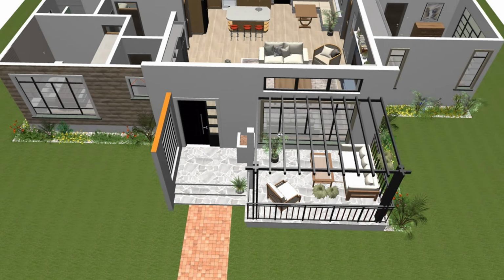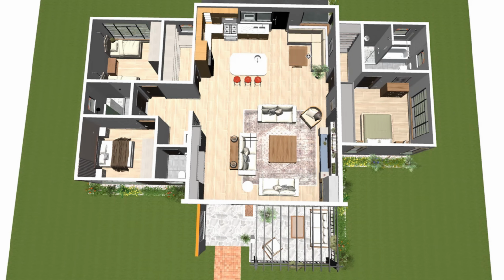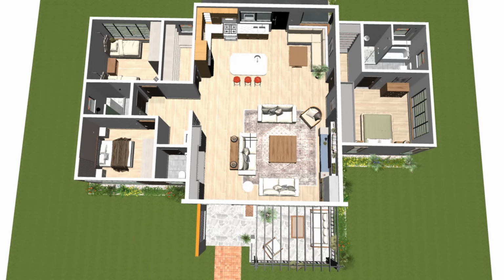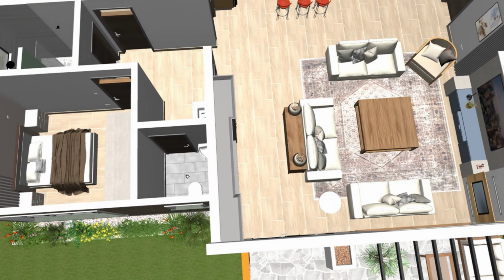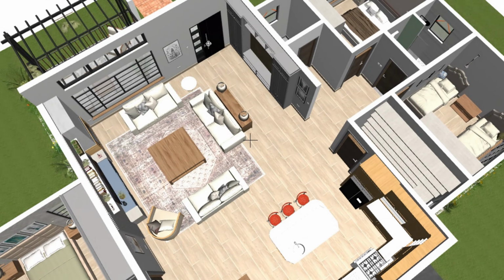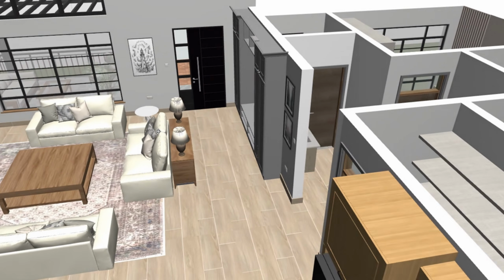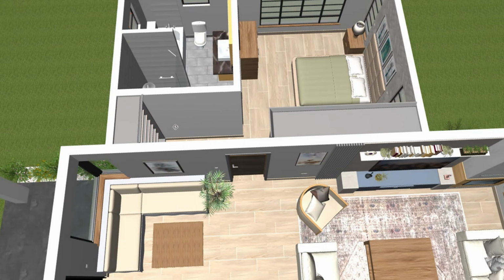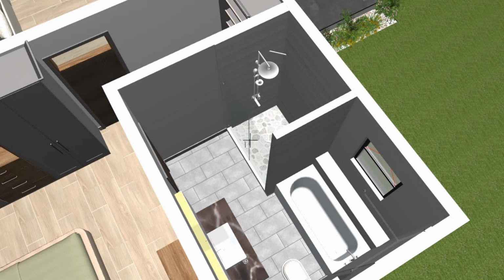3 Bedroom House Design: The Ultimate Versatile Bungalow - Can be Constructed in Phases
Discover the perfect blend of style, functionality, and timeless design in this versatile 3-bedroom home. Boasting a flexible layout, this home adapts effortlessly to your lifestyle needs, whether you're entertaining guests, working from home, or creating a cozy family retreat. The beauty with this design is that the house can be built in phases thus very budget friendly.

Step into the heart of the home, where the open layout connects the living, dining, and kitchen areas, enhanced by vaulted ceilings and natural lighting that flood the space with warmth and brightness. The simple yet stylish design creates a welcoming atmosphere, while maintaining a sense of understated elegance. With its classic charm and modern conveniences, this home is designed to meet today's needs while preserving timeless appeal.